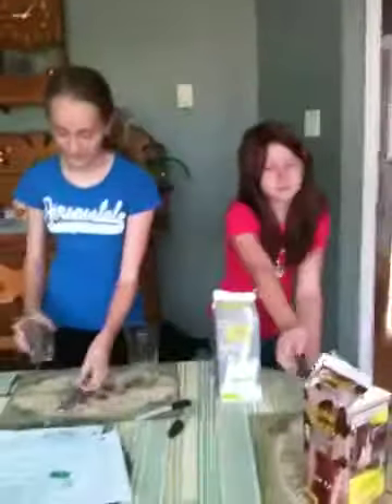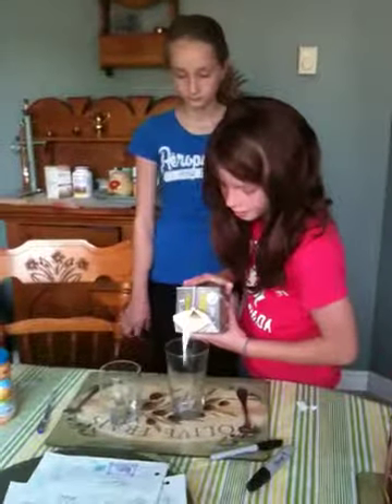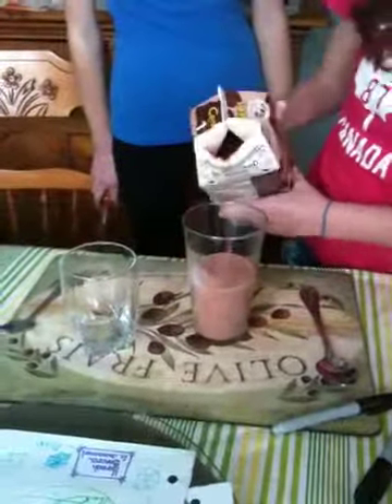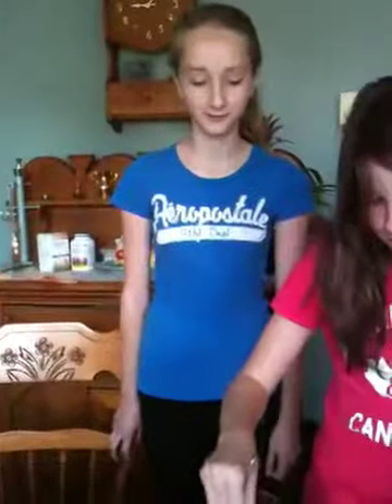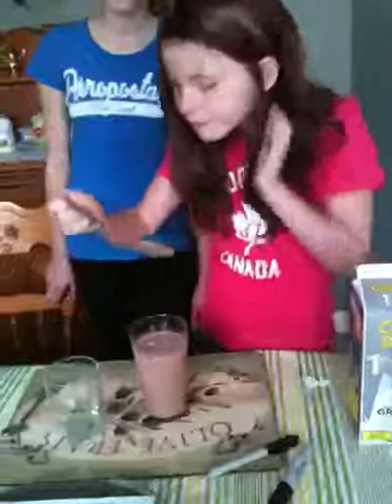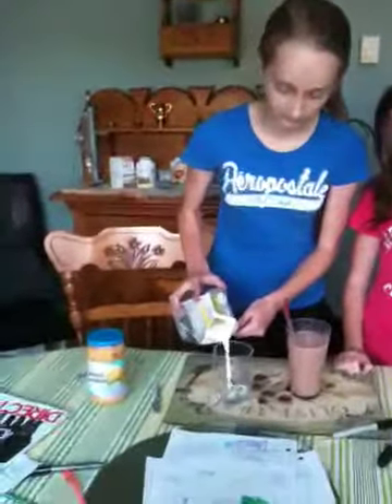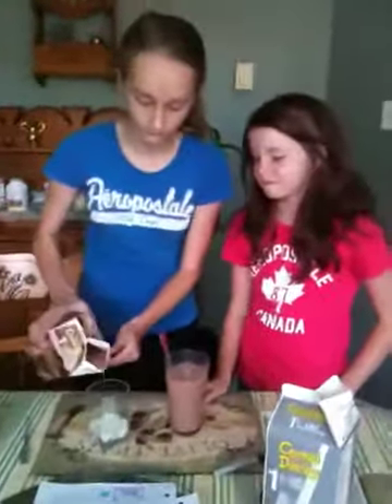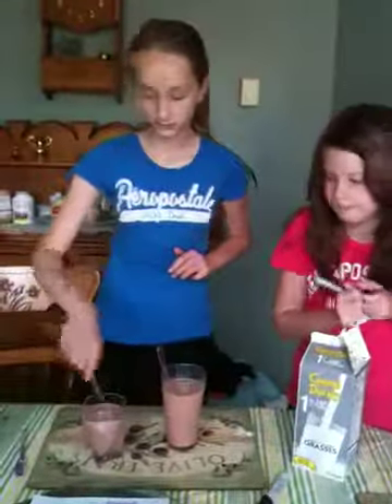Milk chocolate milk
We explained how to make milk chocolate milk